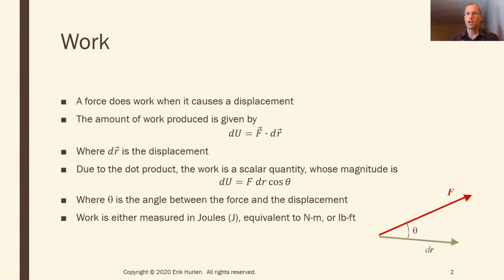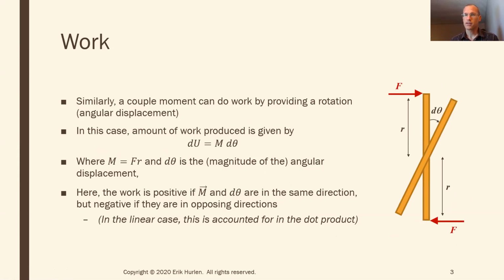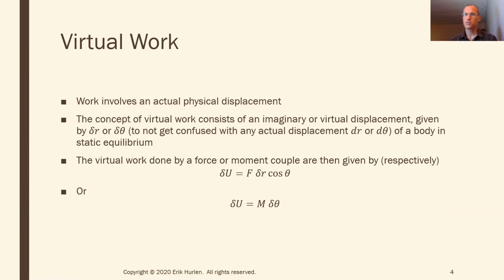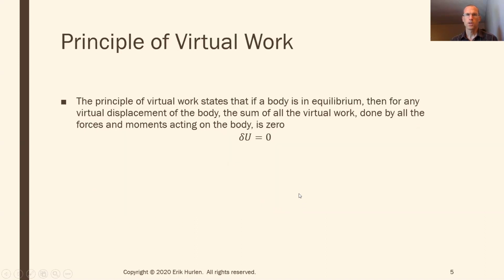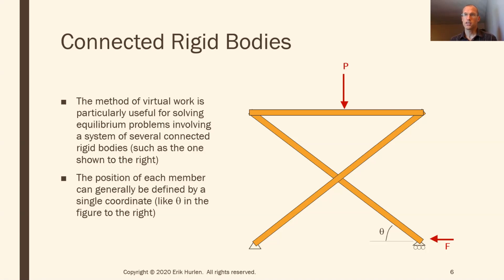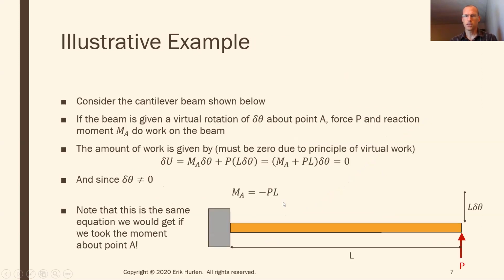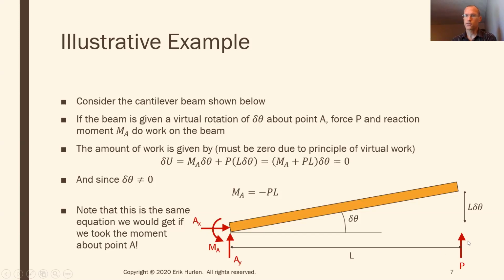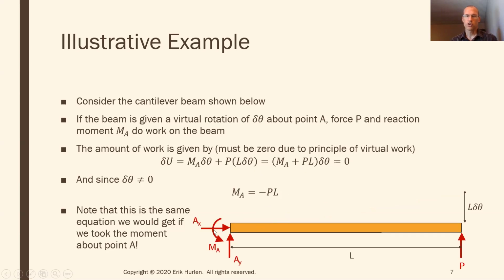Day 25 Pre Lecture